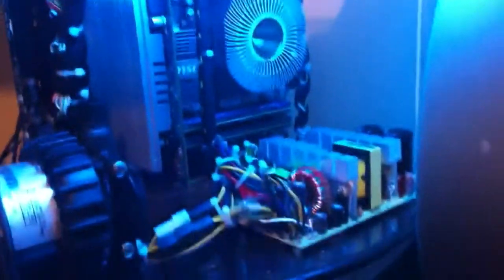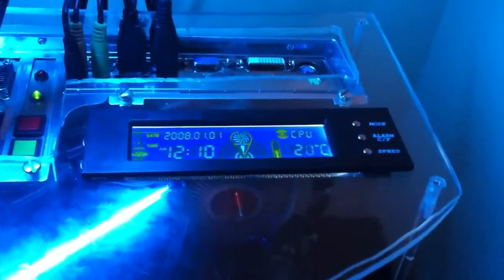Test run of oil pc #2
This is the first test of my new design in my oil pc.